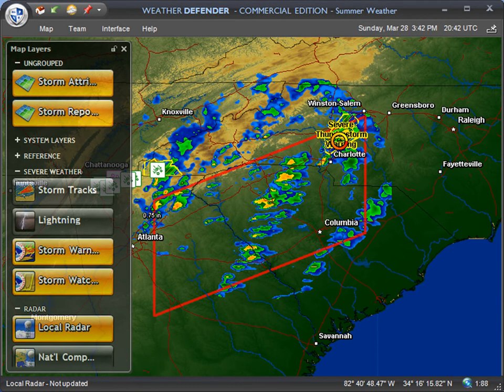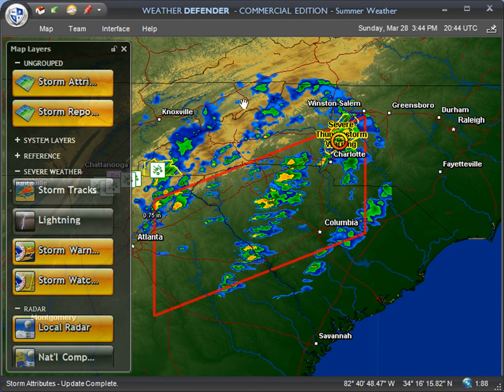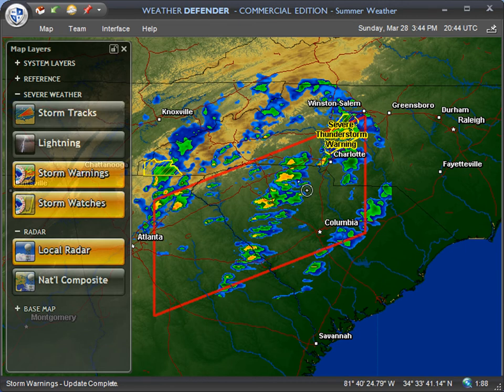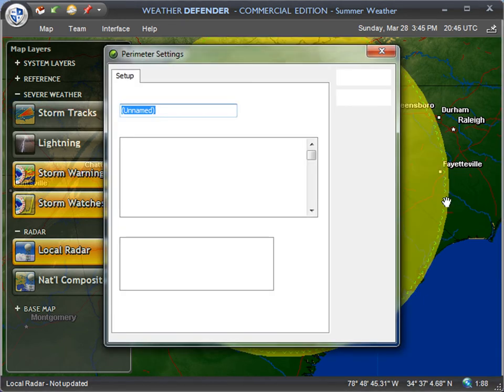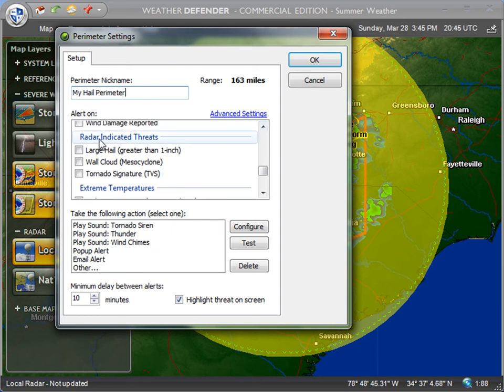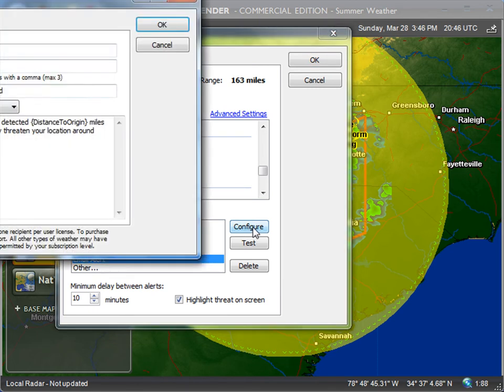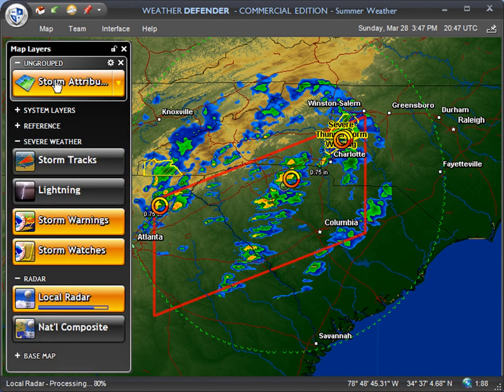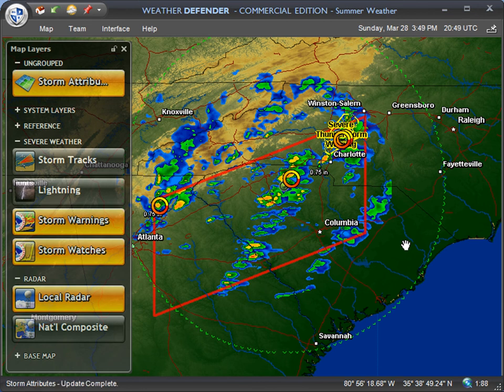Automated Hail Alerting in Weather Defender -- Hail Tracking Tutorial #2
Receive alerts by email or cell automatically whenever hail is detected near your location using Weather Defender